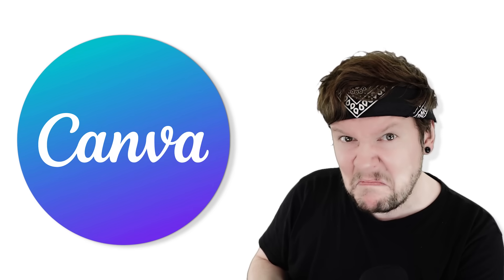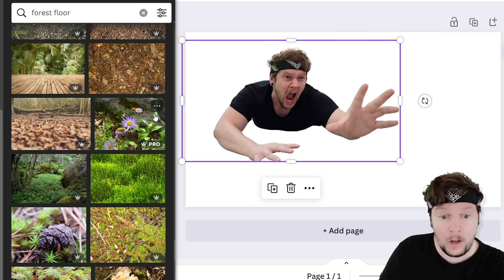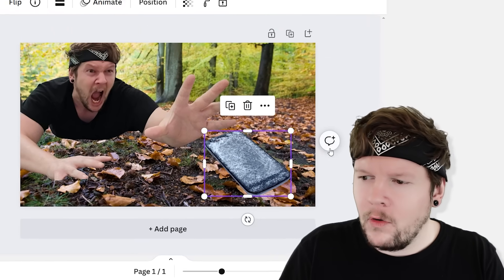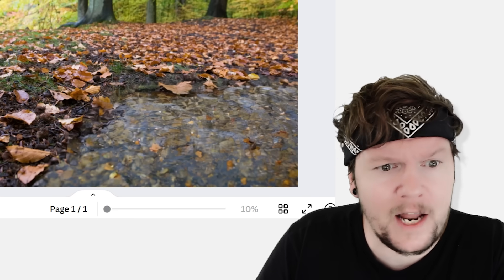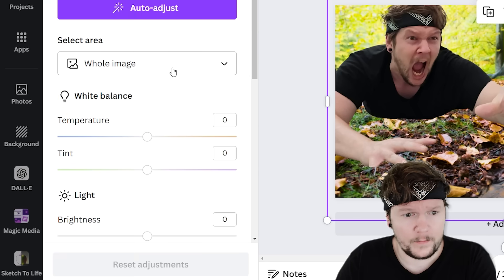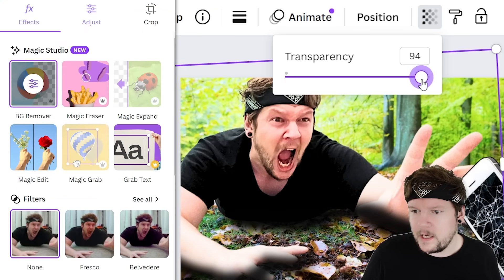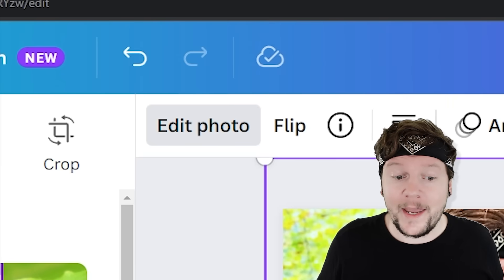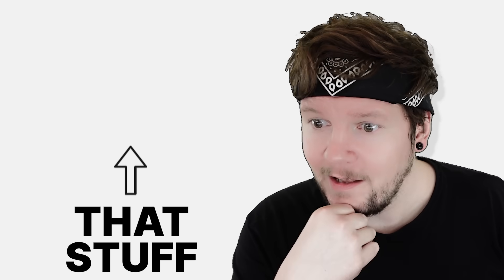How to Use Canva to Create Viral YouTube Thumbnails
Thumbnails help you get more views and this new AI tool allows you to make eye-popping, clickable thumbnails in minutes. This is how to use Canva Magic Studio to get more views.

Create custom, eye-catching thumbnails with vidIQ's free YouTube thumbnail maker and turn more views into clicks. AI-powered, easy to use, no design skills needed

⏱️⏱️VIDEO CHAPTERS⏱️⏱️
0:00 - YouTube videos live or die by thumbnails
0:34 - Thumbnail Step 1: Remove background
1:10 - Thumbnail Step 2: Find new background
2:24 - Thumbnail Step 3: Find images
4:20 - Thumbnail Step 4: Edit images
7:01 - Thumbnail Step 5: Create Depth